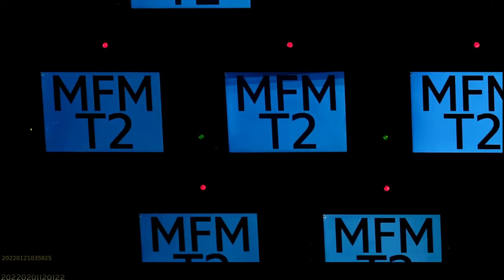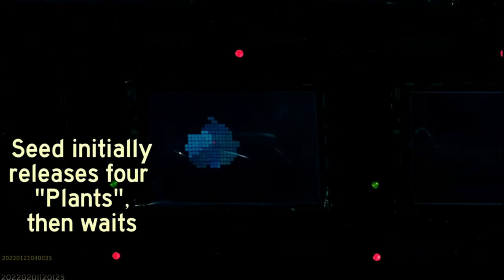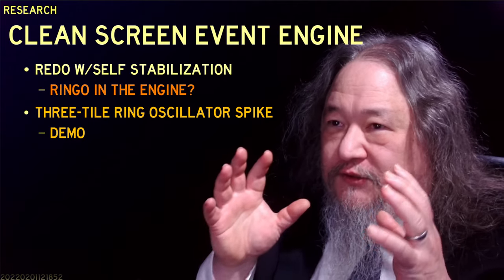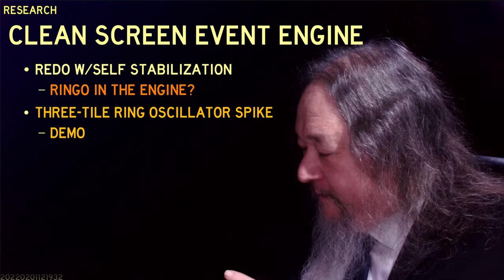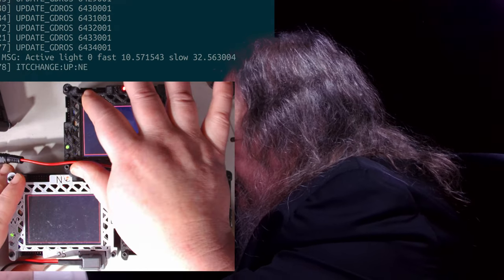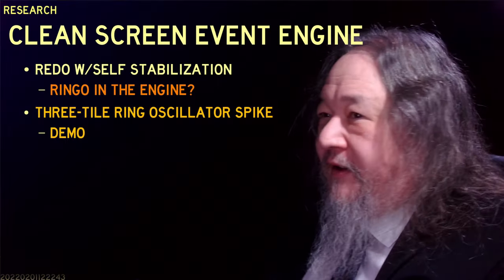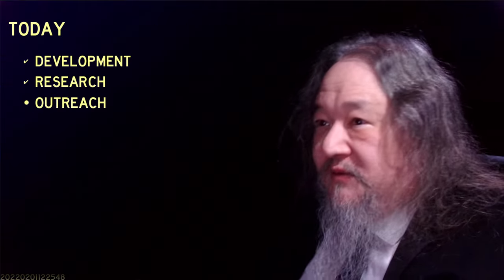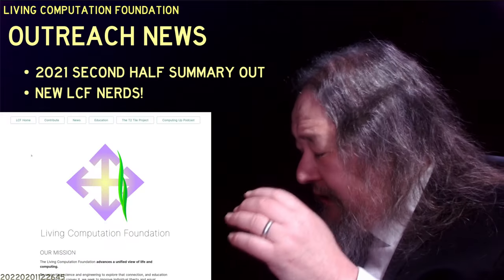Software Guy Woodworking Badly - T2sday Update 3115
Warning: It isn't pretty.